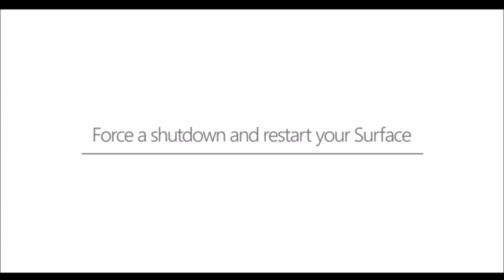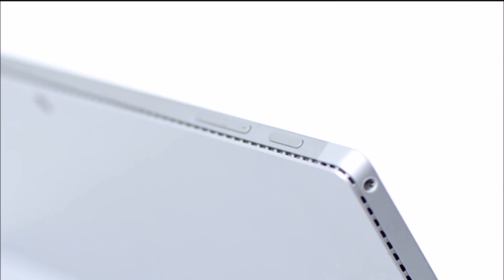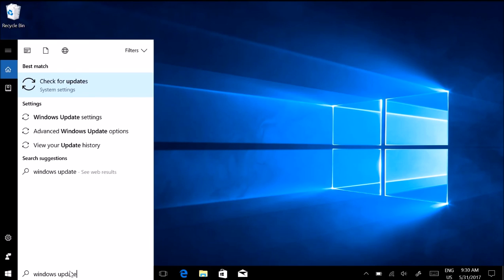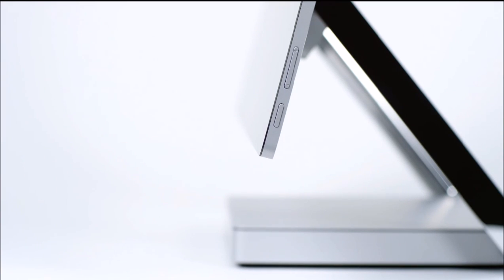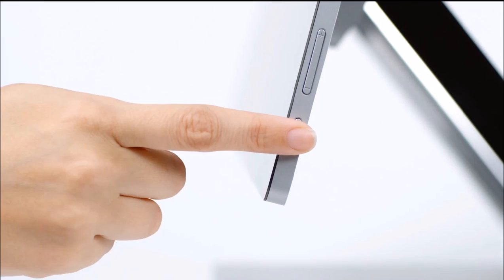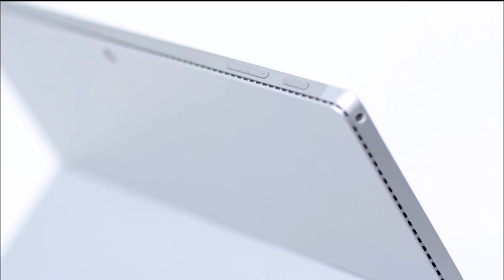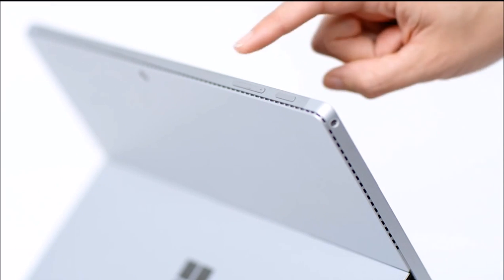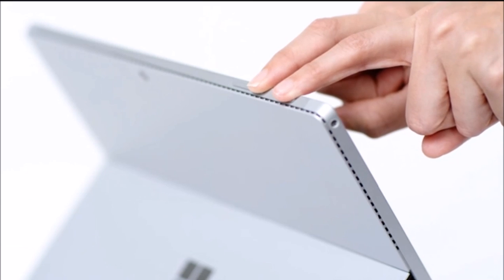How to restart/reset a Surface Pro or Book!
This little video gives provides you possibilities to restart/reset your Surface device when it is blocked or won't start at all. The way the kernel switches to hibernate causes this. First check the power and let the device charge for 20 minutes. You might see the charging picture a while. When the Surface doesn't charge, try another power cord and check if it isn't damaged. When connected to a keyboard, you can try the Win + Ctrl + Shift + B keys for 20 seconds. Or press and hold down the power button for 10 seconds. The procedure for Surface Studio or older types of Surfaces can differ a little. There's also the Two-button shutdown for Surface Book & Pro. First hold down the Power button for 30 seconds, then the volume Plus and the power for at least 15 seconds. A good method that saved me many times. Do not send it for repair if you have not tried these things. Bring or give it to me differently, then I'll arrange it for you. Happy working with your Surface!
If this really helped you, please help me with creating these videos by buying me a cup of coffee through the "Super Thanks" donation button. Thanks in advance for your support!
Este pequeño video le brinda posibilidades de reiniciar/restablecer su dispositivo Surface cuando está bloqueado o no se inicia en absoluto. La forma en que el kernel cambia a hibernación causa esto. Primero verifique la energía y deje que el dispositivo se cargue durante 20 minutos. Es posible que veas la imagen de carga por un tiempo. Cuando Surface no se carga, prueba con otro cable de alimentación y comprueba si no está dañado. Cuando esté conectado a un teclado, puede probar las teclas Win + Ctrl + Shift + B durante 20 segundos. O presione y mantenga presionado el botón de encendido durante 10 segundos. El procedimiento para Surface Studio o tipos de Surface más antiguos puede variar un poco. También está el apagado con dos botones para Surface Book & Pro. Primero mantén presionado el botón de Encendido durante 30 segundos, luego el de volumen Plus y el de encendido durante al menos 15 segundos. Un buen método que me salvó muchas veces. No lo envíes a reparar si no has probado estas cosas. Tráemelo o dámelo de otra manera y luego te lo arreglo. ¡Feliz trabajo con tu Surface!
Si esto realmente te ayudó, ayúdame a crear estos videos invitándome una taza de café a través del botón de donación "Super Gracias". ¡Gracias de antemano por su apoyo!
यह छोटा सा वीडियो आपको अपने सरफेस डिवाइस को तब पुनः आरंभ/रीसेट करने की संभावनाएं प्रदान करता है जब यह अवरुद्ध हो या बिल्कुल भी प्रारंभ न हो। जिस तरह से कर्नेल हाइबरनेट पर स्विच करता है वह इसका कारण बनता है। सबसे पहले पावर की जांच करें और डिवाइस को 20 मिनट तक चार्ज होने दें। आपको चार्जिंग की तस्वीर थोड़ी देर में दिखाई दे सकती है। जब सरफेस चार्ज नहीं होता है, तो दूसरा पावर कॉर्ड आज़माएं और जांचें कि यह क्षतिग्रस्त तो नहीं है। कीबोर्ड से कनेक्ट होने पर, आप 20 सेकंड के लिए Win + Ctrl + Shift + B कुंजी आज़मा सकते हैं। या पावर बटन को 10 सेकंड तक दबाकर रखें। सरफेस स्टूडियो या पुराने प्रकार के सरफेस के लिए प्रक्रिया थोड़ी भिन्न हो सकती है। सरफेस बुक और प्रो के लिए दो-बटन शटडाउन भी है। सबसे पहले पावर बटन को 30 सेकंड तक दबाए रखें, फिर वॉल्यूम प्लस और पावर बटन को कम से कम 15 सेकंड तक दबाए रखें। एक अच्छा तरीका जिसने मुझे कई बार बचाया। यदि आपने इन चीज़ों को आज़माया नहीं है तो इसे मरम्मत के लिए न भेजें। इसे अलग से लाओ या मुझे दे दो, फिर मैं तुम्हारे लिए इसकी व्यवस्था कर दूँगा। आपके सरफेस के साथ काम करके खुशी हुई!
यदि इससे आपको वास्तव में मदद मिली है, तो कृपया "सुपर थैंक्स" दान बटन के माध्यम से मेरे लिए एक कप कॉफी खरीदकर ये वीडियो बनाने में मेरी मदद करें। आपकी सहायता के लिए अग्रिम धन्यवाद!
Dieses kleine Video bietet Ihnen Möglichkeiten, Ihr Surface-Gerät neu zu starten/zurückzusetzen, wenn es blockiert ist oder gar nicht startet. Dies wird durch die Art und Weise verursacht, wie der Kernel in den Ruhezustand wechselt. Überprüfen Sie zunächst die Stromversorgung und lassen Sie das Gerät 20 Minuten lang aufladen. Möglicherweise sehen Sie das Ladebild eine Weile. Wenn das Surface nicht auflädt, versuchen Sie es mit einem anderen Netzkabel und prüfen Sie, ob es nicht beschädigt ist. Wenn es an eine Tastatur angeschlossen ist, können Sie die Tasten Win + Strg + Umschalt + B 20 Sekunden lang drücken. Oder halten Sie den Einschaltknopf 10 Sekunden lang gedrückt. Das Verfahren für Surface Studio oder ältere Surface-Typen kann etwas abweichen. Es gibt auch die Zwei-Tasten-Abschaltung für Surface Book & Pro. Halten Sie zuerst den Einschaltknopf 30 Sekunden lang gedrückt, dann die Lautstärke Plus und den Einschaltknopf mindestens 15 Sekunden lang. Eine gute Methode, die mir oft das Leben gerettet hat. Senden Sie es nicht zur Reparatur, wenn Sie diese Dinge nicht versucht haben. Bringen oder geben Sie es mir anders, dann werde ich es für Sie arrangieren. Viel Spaß beim Arbeiten mit Ihrem Surface! Vielen Dank im Voraus für deine Unterstützung!